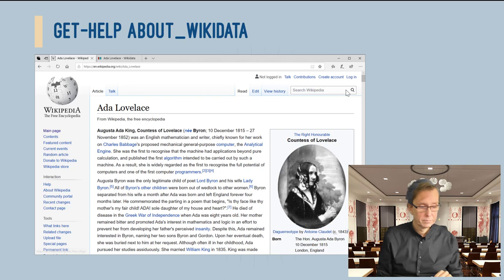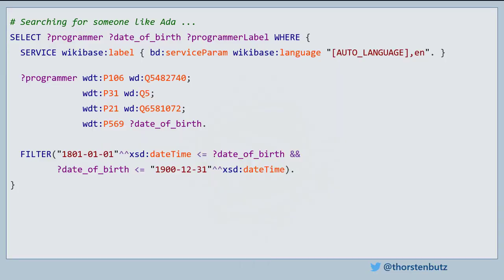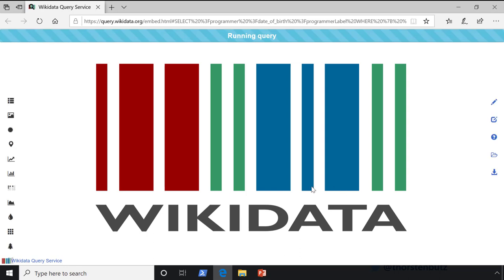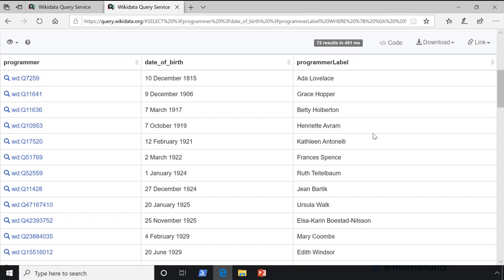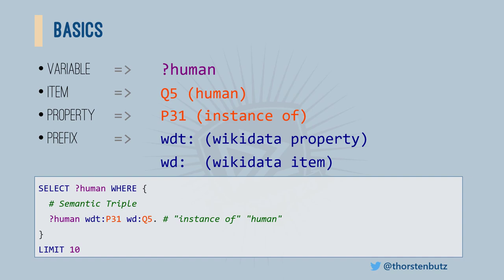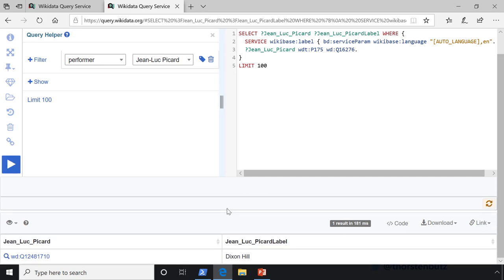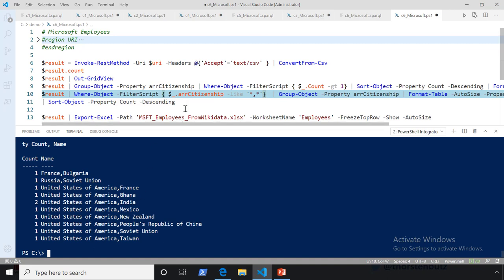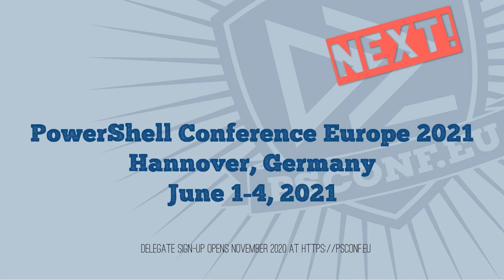Querying Wikidata with a glimpse of SPARQL - Thorsten Butz - PSCONFEU 2020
Wikidata represents the underlying basement of Wikipedia, it's the collaboratively edited knowledge base filling up Wikipedia with data. Querying Wikidata enables you to gain access to to a universe of information, just in case you know how to answer the right questions.

This session provides an insight to wikidata/wikimedia queries by SPARQL, the semantic query language from W3C.